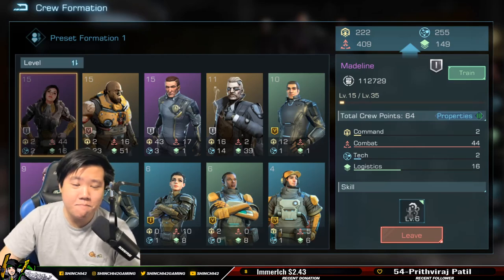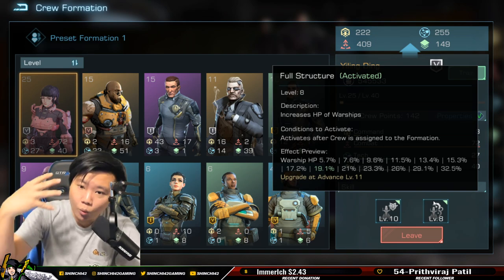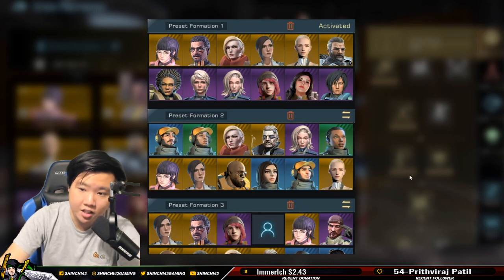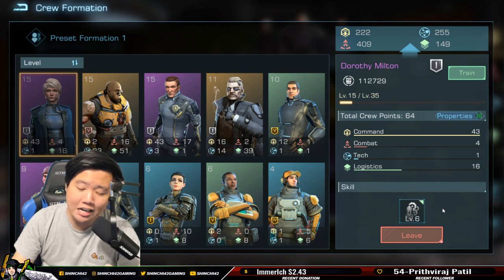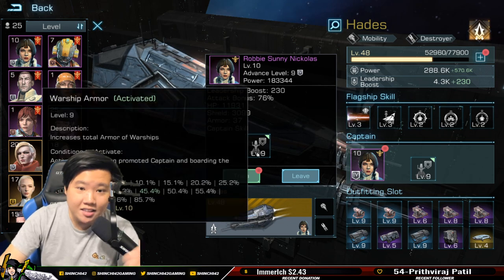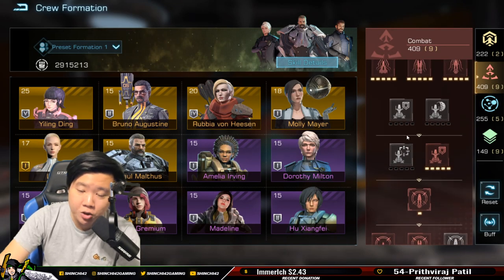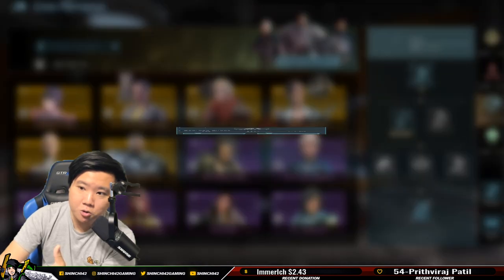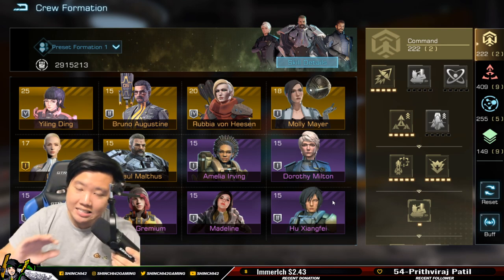How to Pick Best Combat Crew [ 400 Points ] Beginners Guide | Infinite Galaxy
When you focus on improving your crew set up you will realize how strong your account can be. I mainly focus on combat and tech these are your pvp set up to really have a great fighting capabilities. A good tip also there are some crew members that are better to be captain than to be a crew member. Some crew are better to be a member than to be a captain if they can buff more flagships and warship looking at a overall benefit than a single benefit.